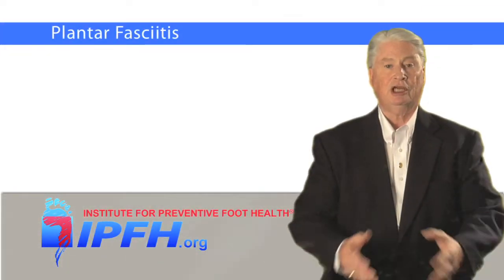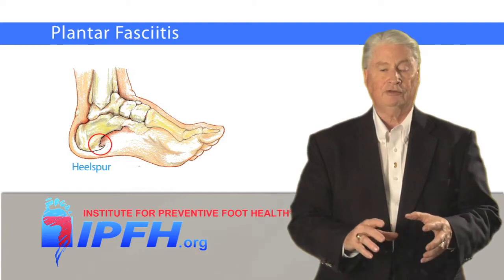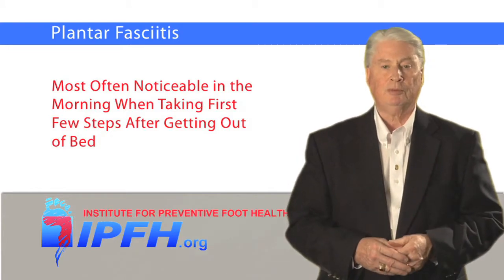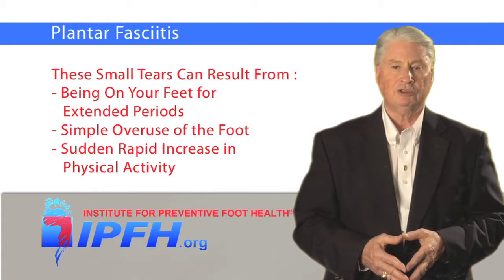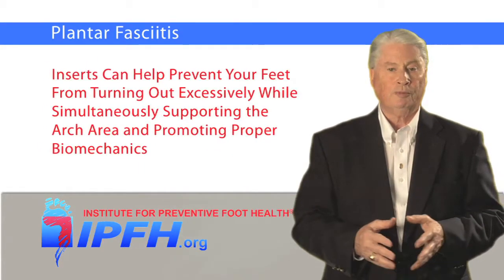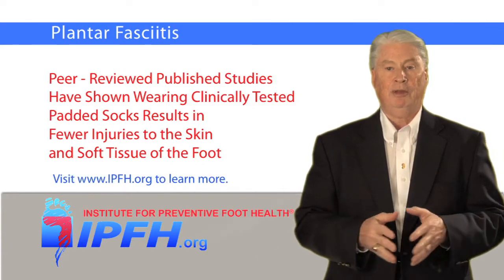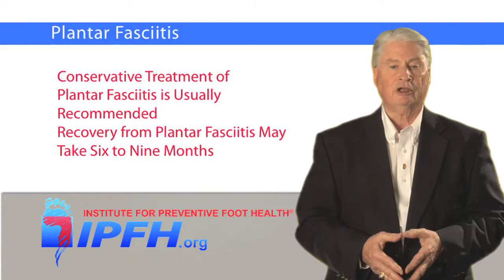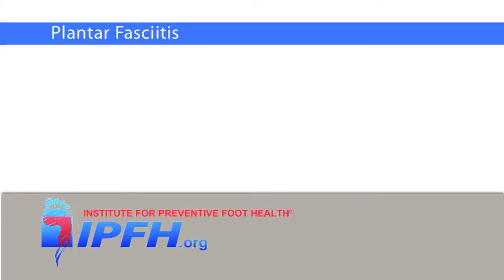Plantar Fasciitis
Plantar fasciitis is inflammation of the plantar fascia, a dense band of fibrous tissue that extends from the bottom of the heel bone (calcaneus) to the base of the toes (ball of the foot).